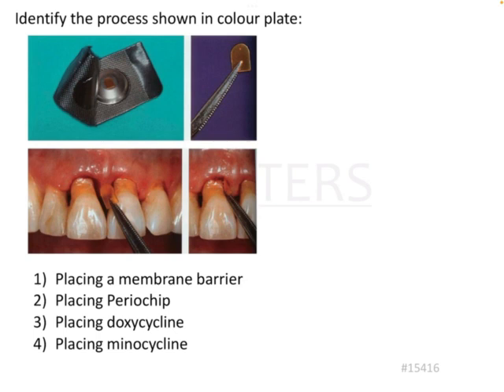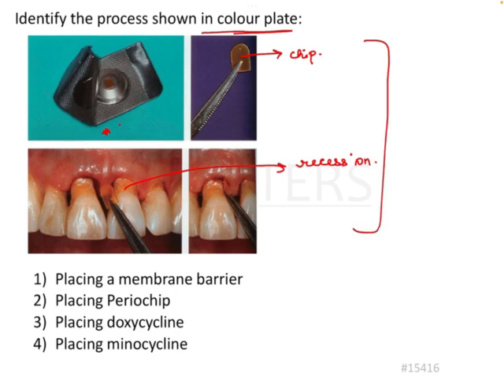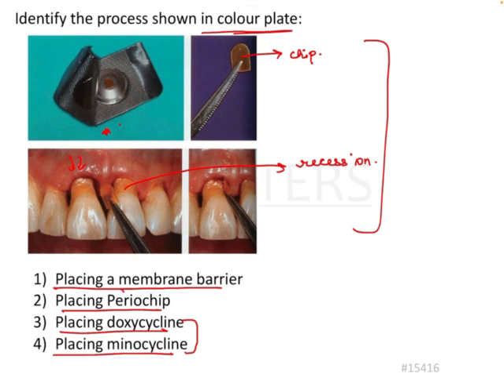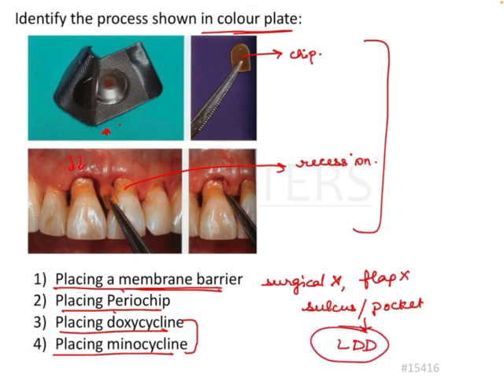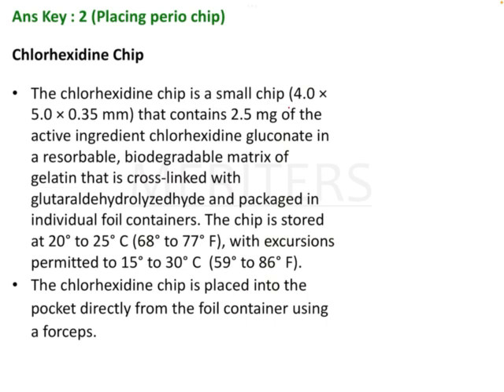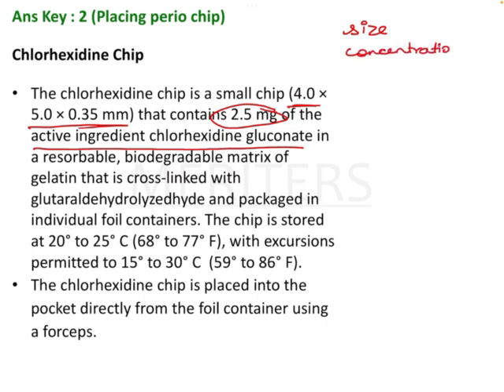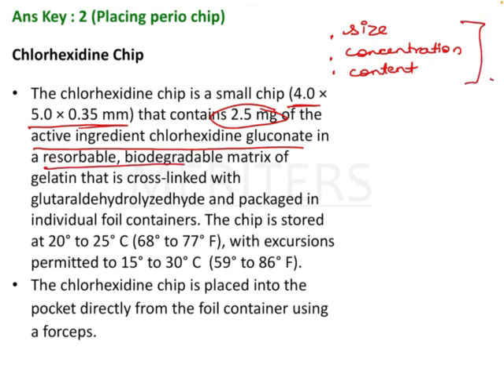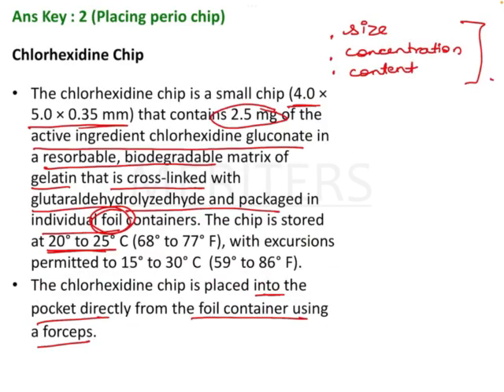NEET MDS | INICET - Periodontics - Implants and Miscellaneous | Explanatory Video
NEET MDS | INICET - Periodontology - Implants and Miscellaneous | Explanatory Video | MERITERS